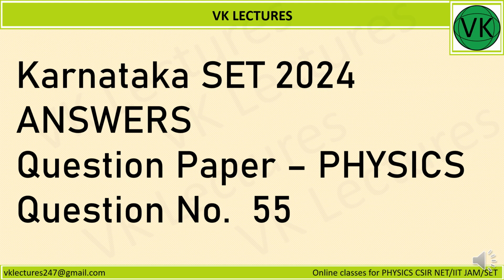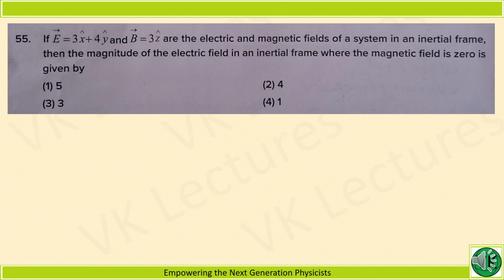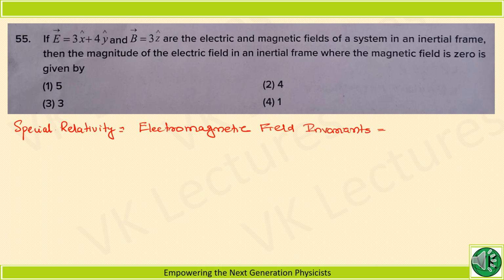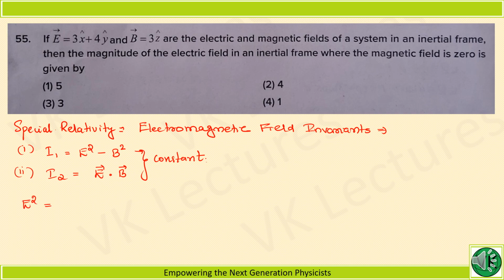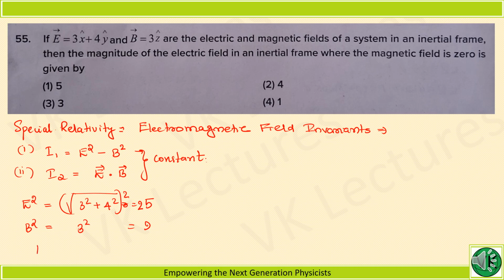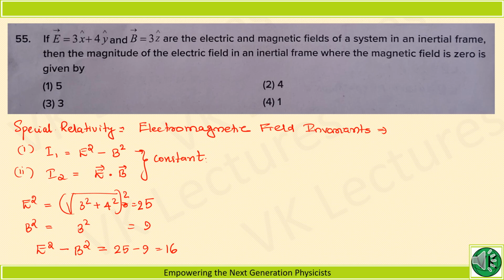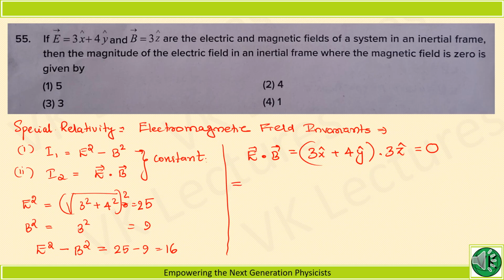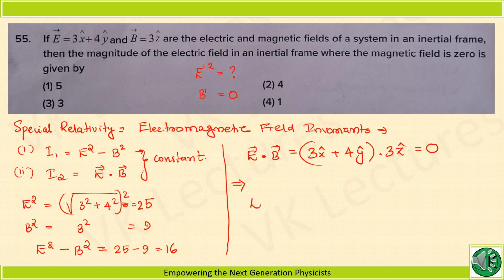55 KSET Physics 2024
📚 In this video, we discuss **Question 55 from KSET Physics 2024 Paper**, providing a detailed explanation and step-by-step solution. This session will help you understand the **concept, tricks, and exam-oriented approach** needed to solve such questions quickly and accurately.

🔥 What you’ll get in this session:

* Complete **solution to Question 54 (KSET Physics 2024)**
* Key concepts behind the question explained in simple steps
* **Shortcut techniques** to solve similar problems faster in exams
* Insights into the **importance of this concept for competitive exams**

✨ Useful for aspirants of:

* **KSET Physics**
* **UGC NET & CSIR NET Physics**
* **Other State SET Physics Exams** (Kerala, Tamil Nadu, Andhra Pradesh, etc.)
* **IIT JAM, JEST, GATE Physics, BARC, ISRO, DRDO, PSC Physics exams**
* **MSc & BSc Physics competitive exams**

👉 If you’re preparing for **KSET Physics or other Physics exams in India**, don’t forget to **subscribe** and turn on the bell icon 🔔 for regular previous year paper discussions, concept classes, and problem-solving sessions.